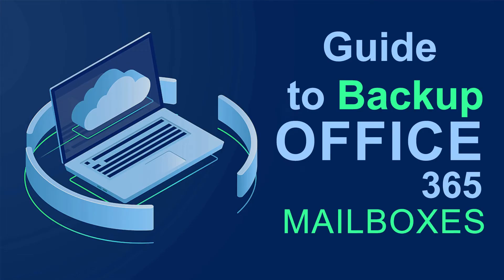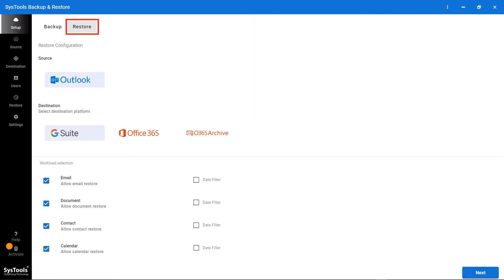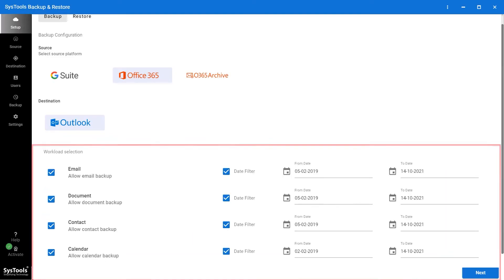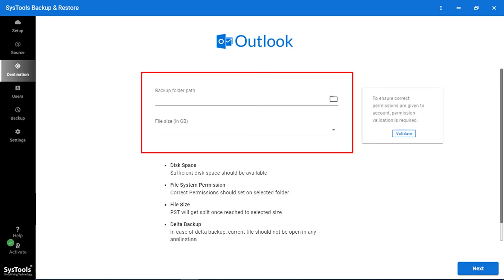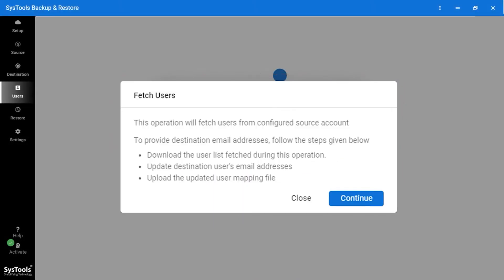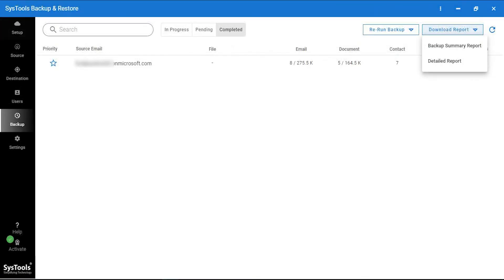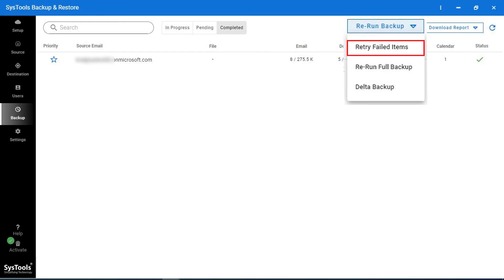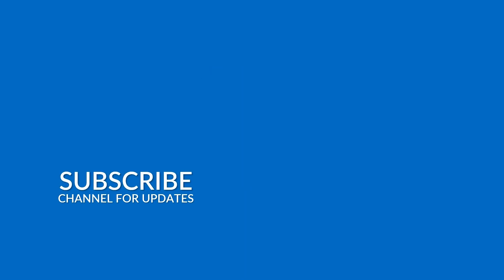Office 365 Backup & Restore Tool By SysTools | Advanced Software to Backup Office 365 Emails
📢 Are you looking for an easy way to back up Office 365 emails locally? If yes, then in this video, we will show you how to use the SysTools Office 365 Backup & Restore tool to download emails from the Office 365 mailbox.

📌 In this video, you’ll learn:
✔ How to back up Office 365 emails quickly.
✔ Step-by-step guide on using SysTools Office 365 Backup & Restore Software.
✔ Why SysTools is the best Office 365 backup tool for IT professionals & admins.

🔥 Key Features of SysTools Office 365 Backup & Restore Software:
✅Backup Microsoft 365 data offline
✅Save emails, contacts, calendars, and documents
✅Protect shared mailbox data
✅Supports In-Place Archive backup
✅Date filter for selective backup
✅Bulk download via admin account
✅Single user backup & restore (New)
✅Delta backup for new data
✅Secure with encryption
✅Store backup anywhere
✅Prioritize user mailboxes

🛠 How to Backup Office 365 Mailbox Data using SysTools Software?
1️⃣ Download & Run the Office 365 Backup Tool.
2️⃣ Choose Mailbox Categories to Backup.
3️⃣ Enter Admin Credential to Sign in.
4️⃣ Set the Destination Location to Save the PST file.
5️⃣ Select User Accounts & Click on Start.

🎯 Why Choose SysTools Office 365 Backup & Restore Software?
✔ 100% Secure & Reliable
✔ User-Friendly Interface
✔ Advanced Backup and Recovery Technology
✔ 24x7 Customer Support Via Call Email and Chat